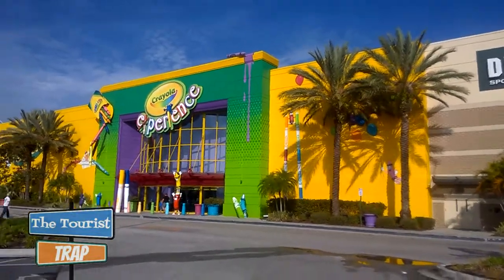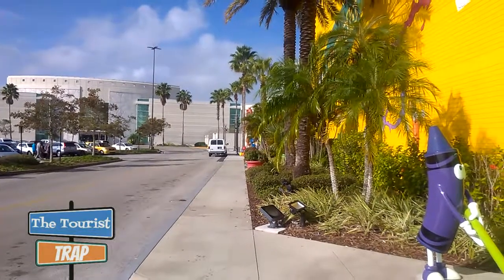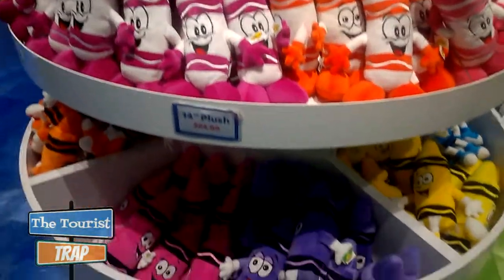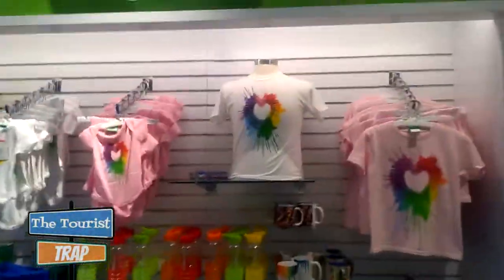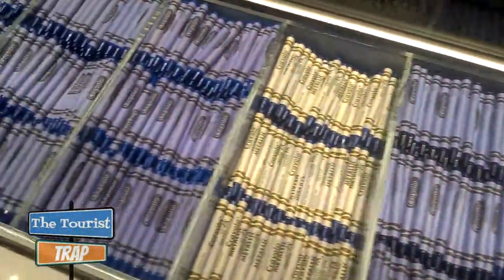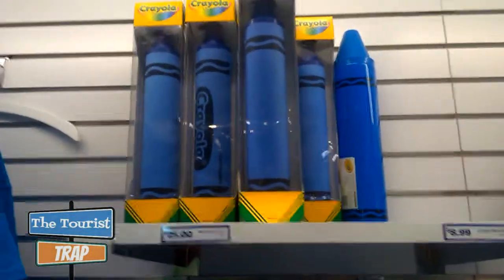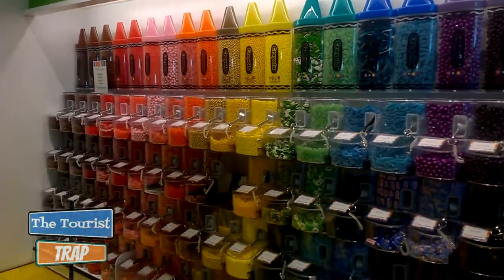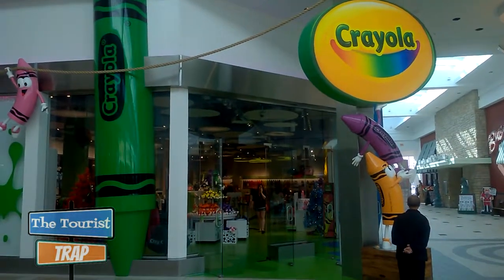Crayola Experience: ADULT BOOKS ??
We visit a colorful attraction located at The Florida Mall today. The Crayola Experience is one of 3 locations. The others are in Pennsylvania and Minnesota at The Mall of America. The Crayola Experience in Orlando offer 25 unique experiences at the attraction. They also have a large retail store which is an attraction itself. They even have adult coloring books!!!

Link is below. If you purchase your tickets online it will save a few dollars off.
Also if your a teacher you can get in absolutely free.